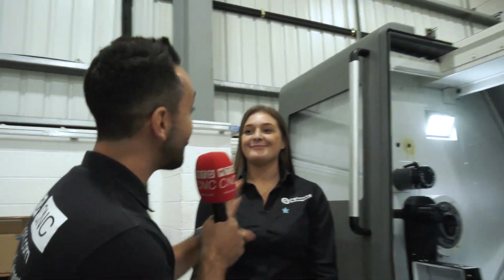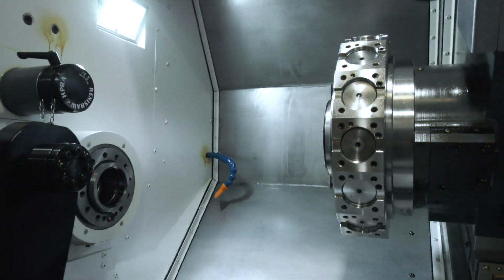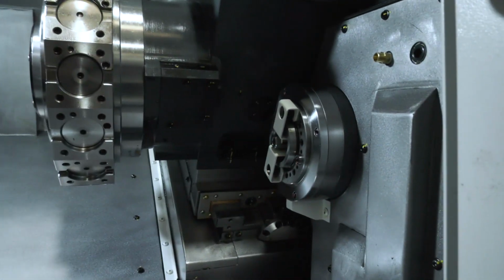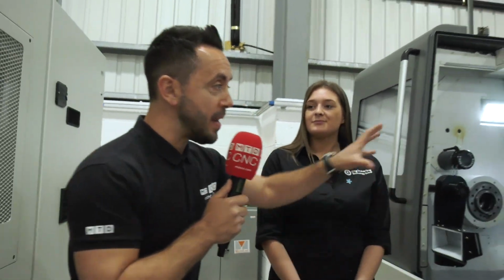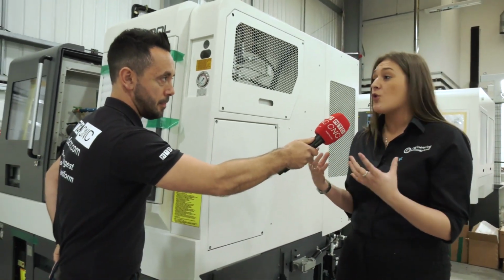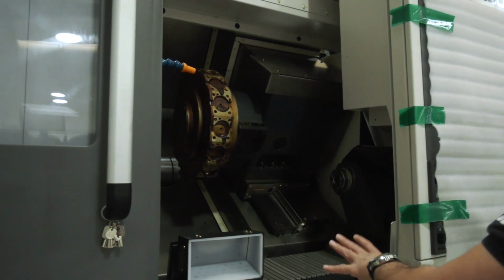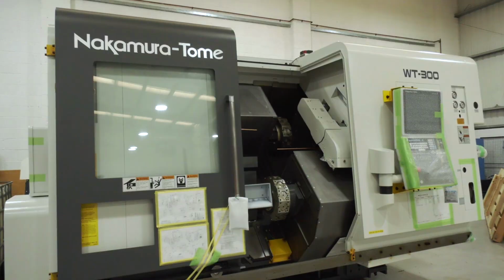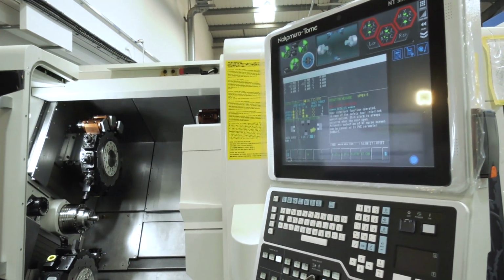Chloe explains about the current Nakamura AS 200L promotion